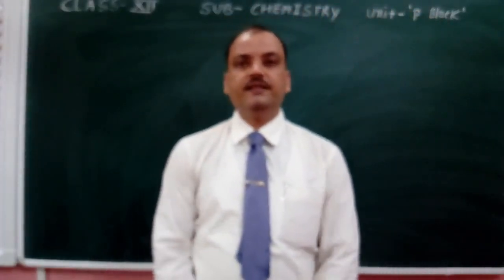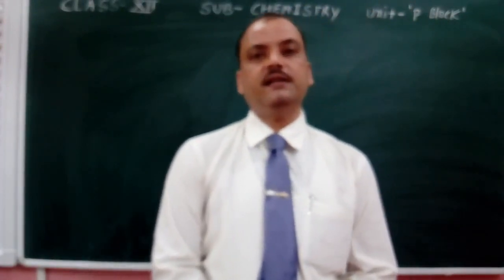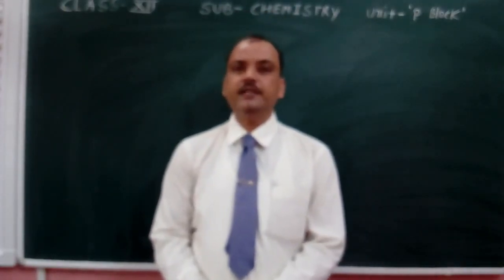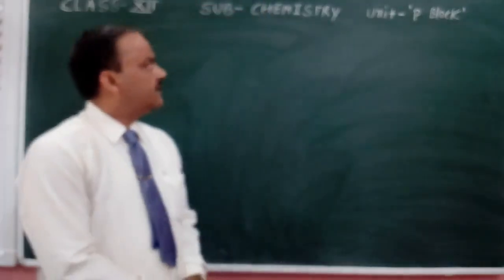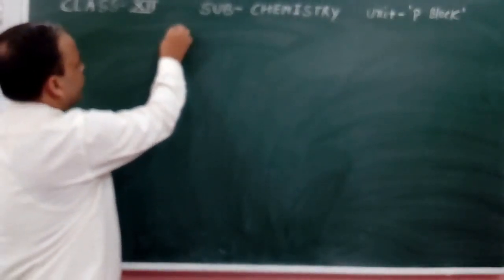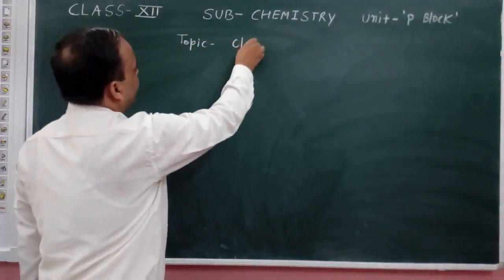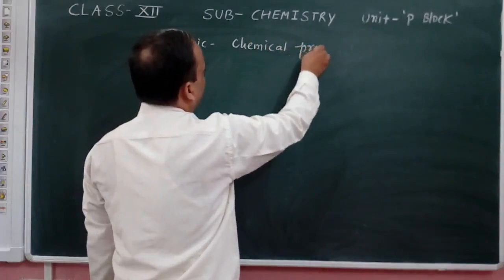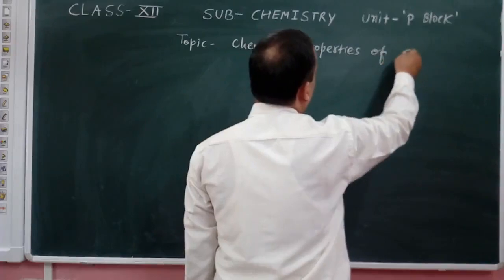BBV CLass-12 Chemistry Chapter-7 V-14